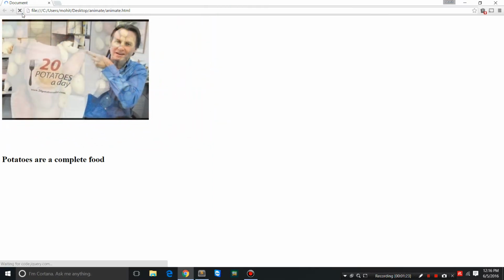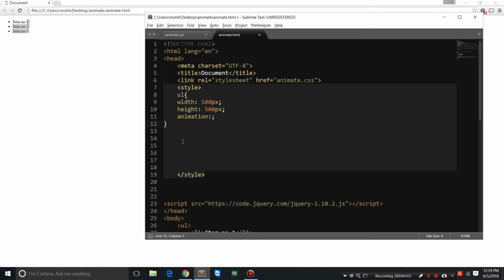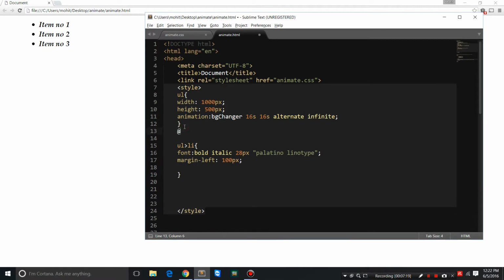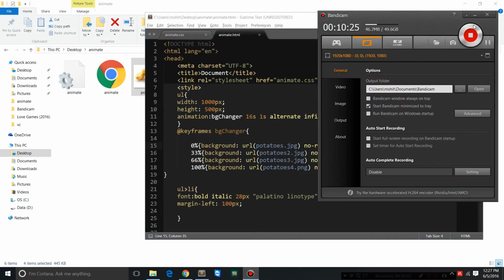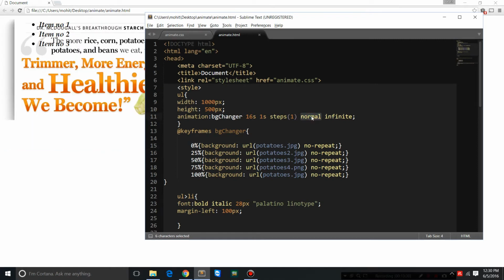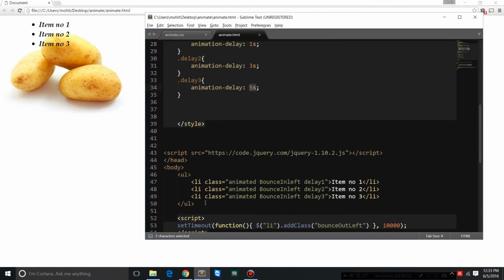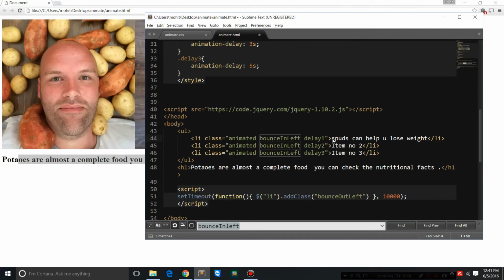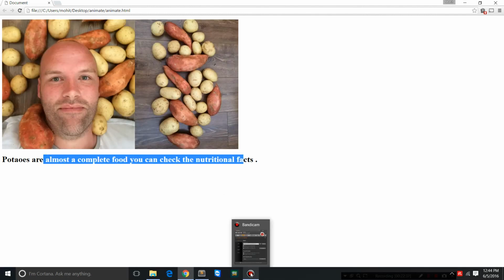Master animate.css Library for amazing animations -2, All Potato diet - weight loss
Master animate.css Library for amazing animations
This library is in public domain and can be downloaded and linked to your html projects using the link tag.
Its an awesome collection of animation effects/ classes  that can be so easily implemented with or without JQuery